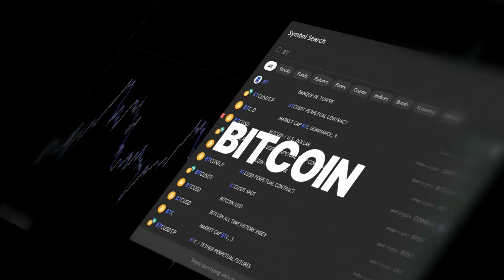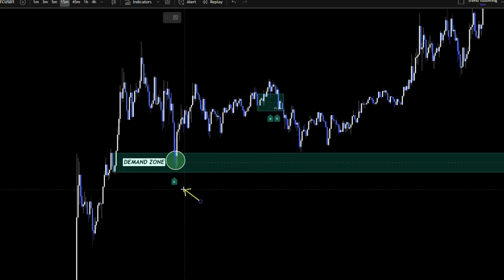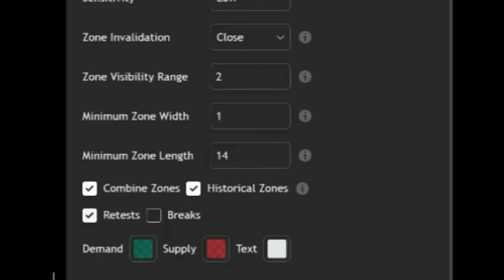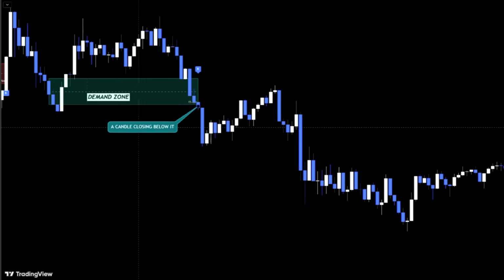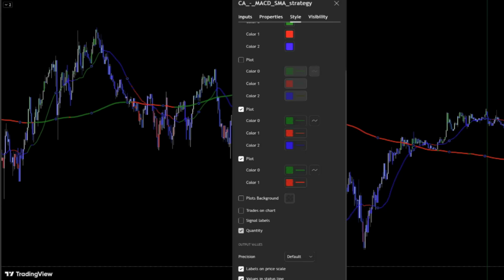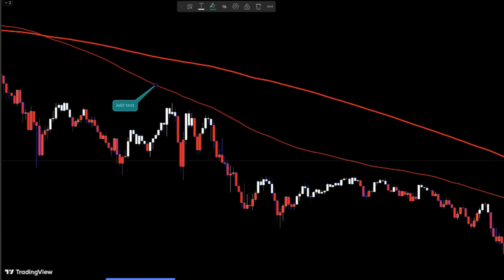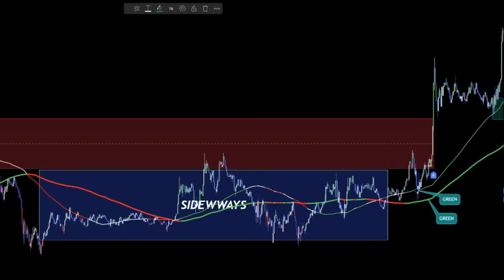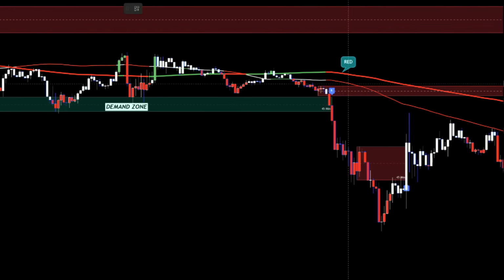Your Chart Is Telling You To Stay Out. You Need To Learn To Listen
Your Chart Is Telling You To Stay Out. You Need To Learn To Listen.the ONLY

Are you tired of getting chopped up in sideways markets or jumping into trades that immediately reverse? The secret isn't finding more trades—it's learning to identify high-probability setups and, more importantly, knowing when to do nothing. This video reveals a powerful trend-following strategy designed to filter out the market noise and help you trade with confidence.

We'll walk you through a complete technical analysis framework, step-by-step. You will learn:
✅ How to automatically identify high-probability Supply and Demand zones on any chart (BTC, Stocks, Forex).
✅ The simple setting I change to transform a standard indicator into a powerful trend-following and breakout tool.
✅ The #1 confirmation signal I add to my charts to help avoid fake-outs and confirm the underlying trend.
✅ The golden rule for spotting a choppy, sideways market so you know exactly when to STAY OUT and protect your capital.
✅ A complete walkthrough of a clear buy signal and a clear sell signal using this confluence strategy.
✅ A simple framework for trade management, including where to consider setting your stop loss and take profit targets.

🕒 TIMESTAMPS / CHAPTERS:
0:00 - Your Chart Is Telling You To Stay Out. You Need To Learn To Listen.
1:10 - Automatically Finding Key Supply & Demand Zones
1:18 - The CRITICAL Setting for a Trend-Following Strategy
2:24 - How to Spot High-Probability Breakout Signals
3:40 - Adding a Confirmation Layer to Filter Out Noise
4:55 - The Golden Rule: How to Know When to STAY OUT
6:03 - Full Strategy Walkthrough: A Clear BUY Signal (BTC)
7:24 - Full Strategy Walkthrough: A Clear SELL Signal
07:49 - How To Get The Tools Used In This Video